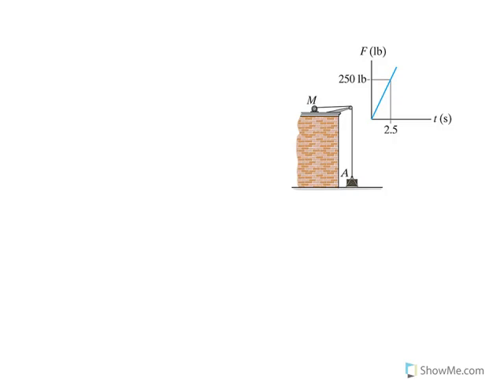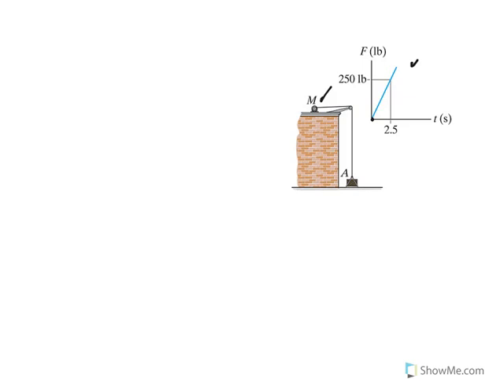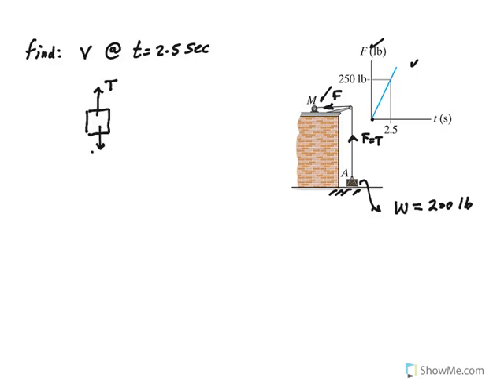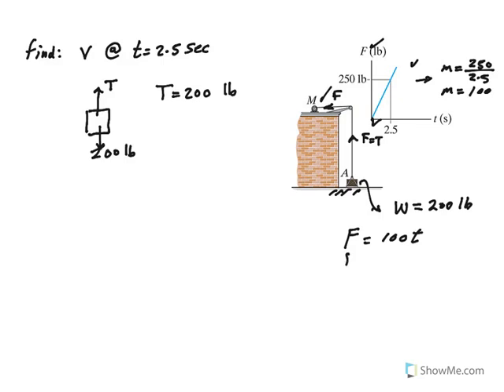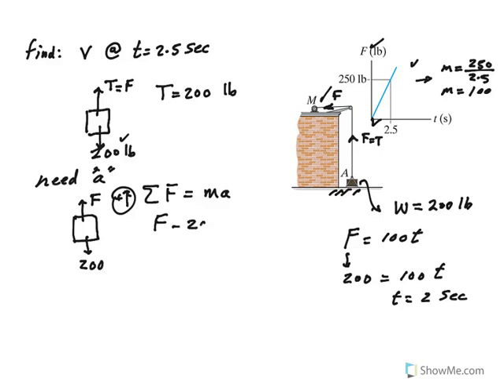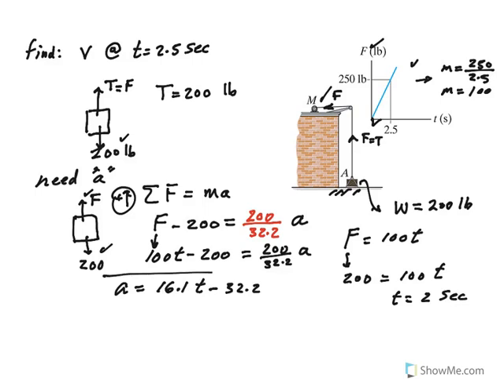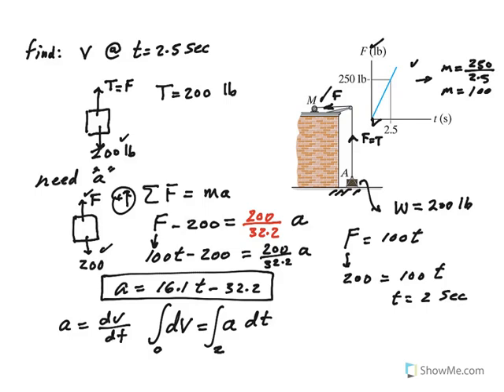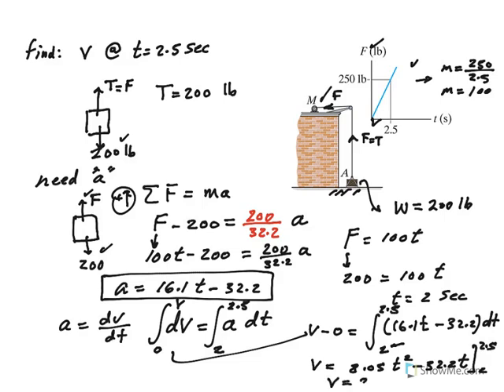Kinetics of Particles, rectilinear motion,variable force, using second law :example